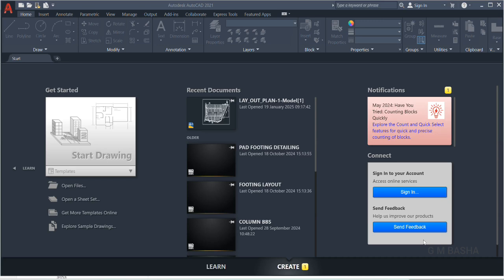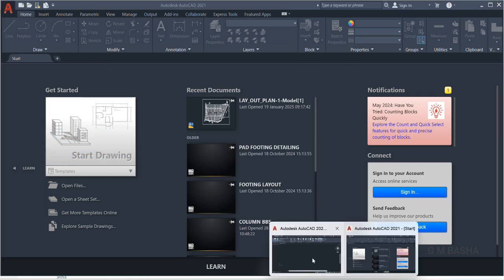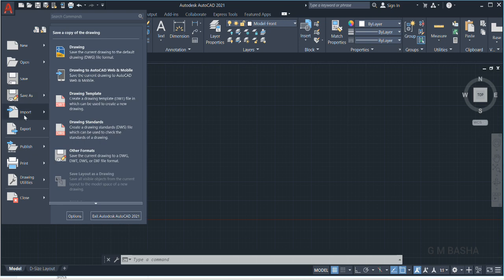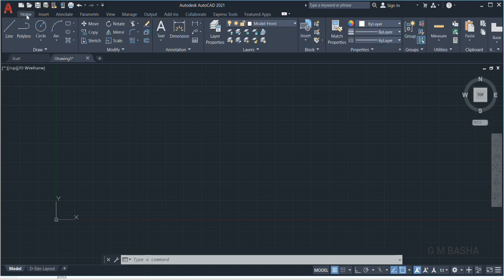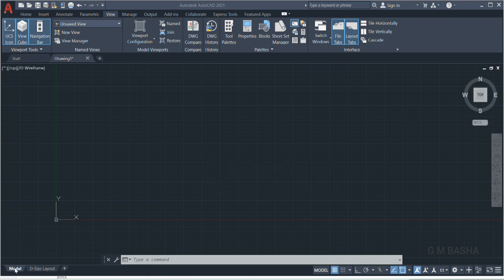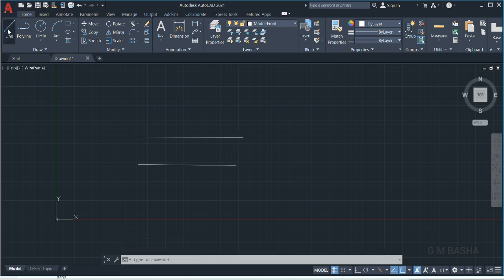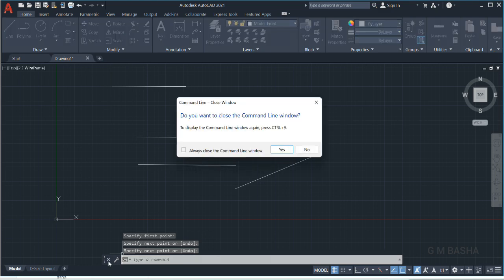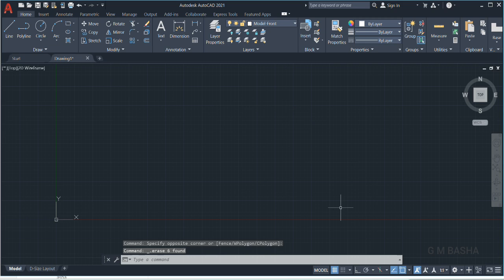AutoCad : Lec 1 - Introduction, viewport, status bar, ribbon, command box by G.M Basha